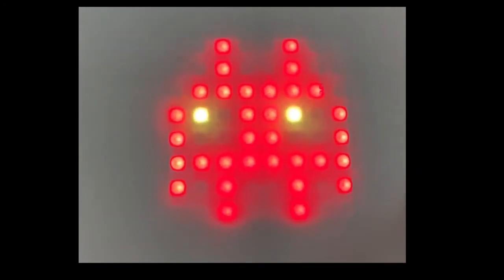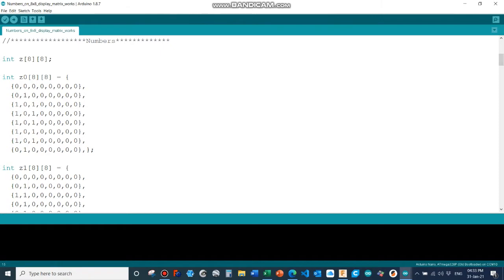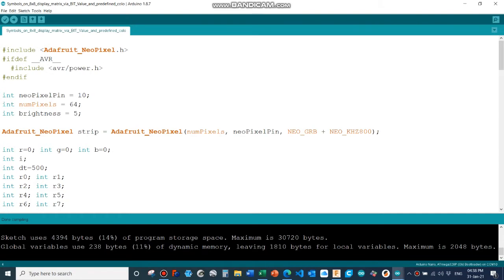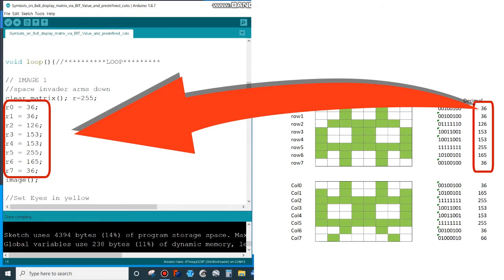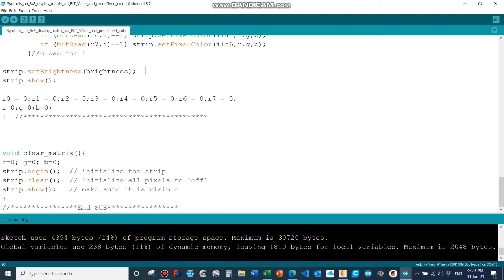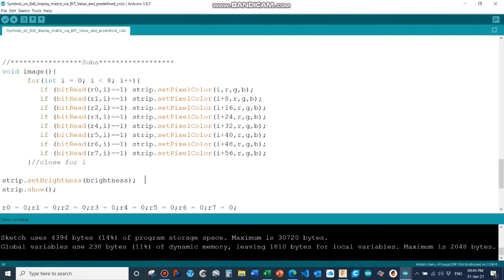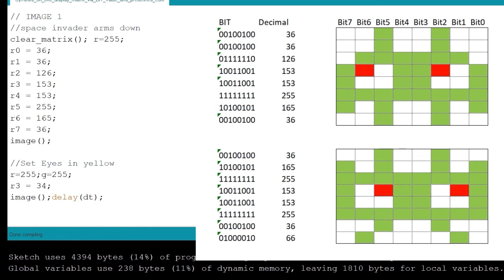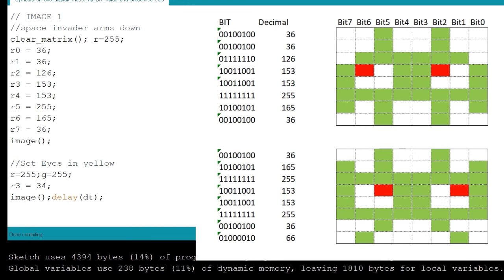Arduino super easy code to control 8x8 Neopixel Matrix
This video explains how to easily create any pixel image on a 8x8 Neopixel matrix.